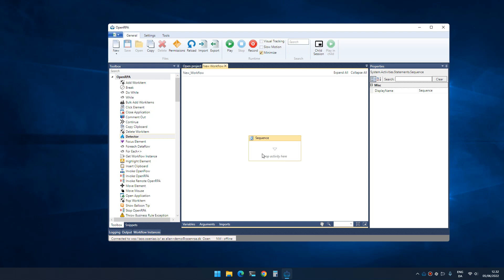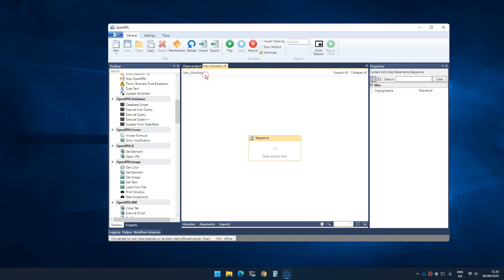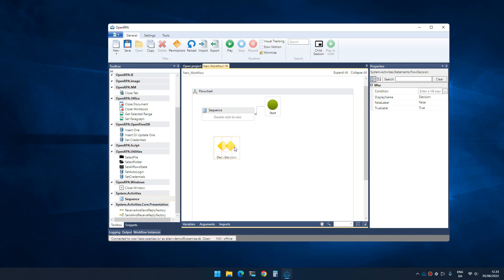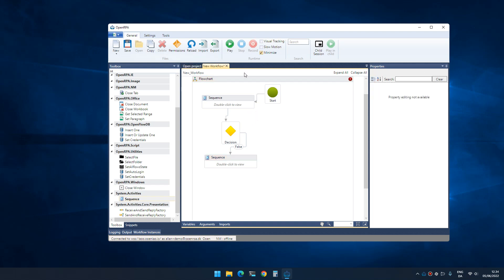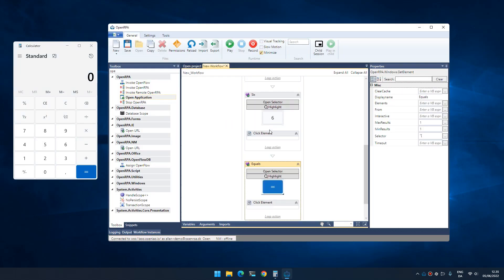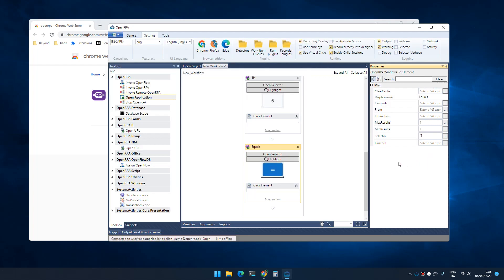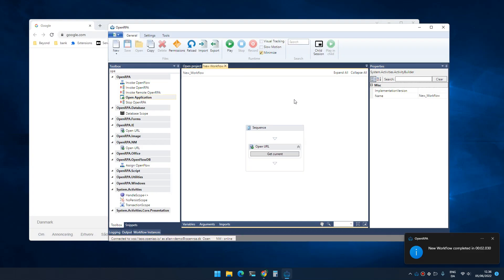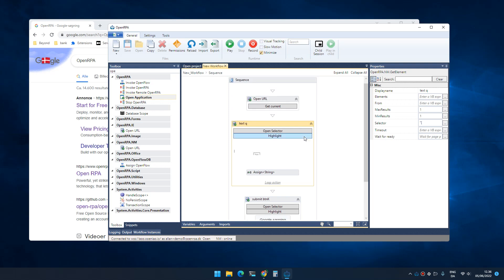Workflow types and doing your first recording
Short intro to OpenRPA user interface. We look at sequence and flow charts and we do a recording of our first automation of a windows application and inside chrome.